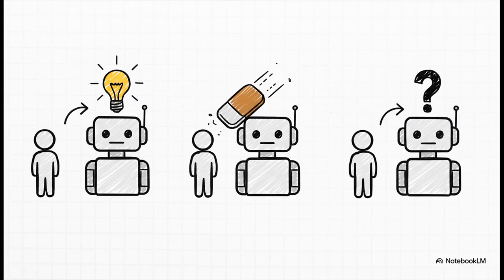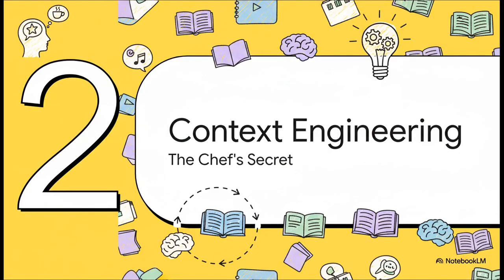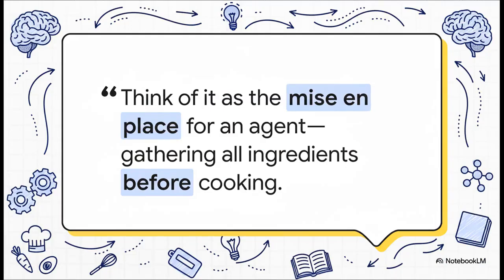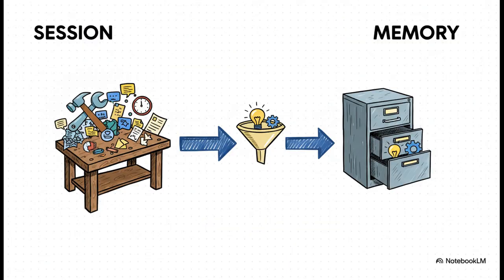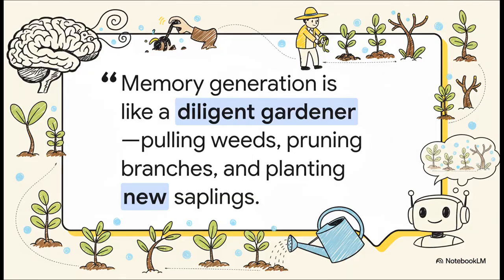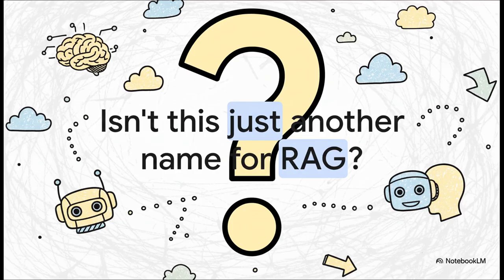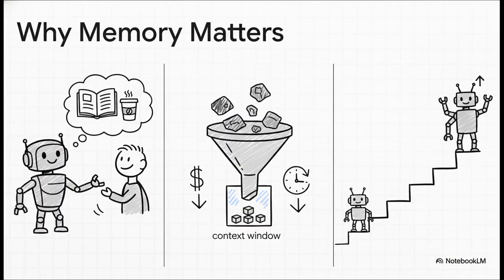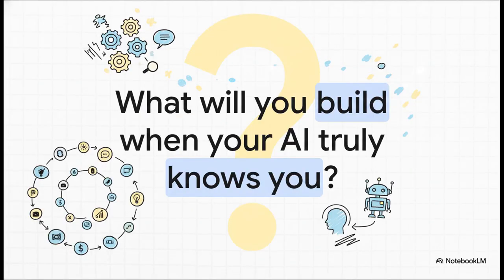Context Engineering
Context Engineering is defined as the process of **dynamically assembling and managing information within a Large Language Model's (LLM's) context window**. This practice is fundamental to building stateful, intelligent agents.

Below is a crisp overview of the *what* and *why* of Context Engineering, drawing exclusively on the provided sources:

### What is Context Engineering?

Context Engineering is the discipline of constructing a *state-aware prompt* by dynamically assembling and managing an LLM's full information payload for every turn of a conversation.

1.  **Evolution from Prompt Engineering:** Context Engineering represents an evolution from traditional Prompt Engineering. While prompt engineering focuses on crafting optimal, often static, system instructions, Context Engineering addresses the **entire payload**, strategically selecting, summarizing, and injecting various types of information to maximize relevance and minimize noise.
2.  **Dynamic Assembly:** The process involves dynamically constructing the context based on external data, the user, and the conversation history. This is likened to the *mise en place* for an agent, ensuring the model receives no more and no less than the most relevant information needed to complete its task.
3.  **The Context Payload:** Context Engineering governs the assembly of a complex payload that includes several components:
    *   **Context to guide reasoning:** High-level System Instructions, Few-Shot Examples for in-context learning, and Tool Definitions (schemas for available functions).
    *   **Evidential & Factual Data:** Long-Term Memory, External Knowledge (often retrieved via Retrieval-Augmented Generation or RAG), and Tool Outputs.
    *   **Immediate conversational information:** The Conversation History (the turn-by-turn record), temporary State/Scratchpad information, and the immediate User’s Prompt.
4.  **Core Components:** The entire lifecycle of Context Engineering revolves around two fundamental components:
    *   **Sessions:** The container for a single conversation, managing the chronological history (events) and the agent's working memory (state).
    *   **Memory:** The mechanism for **long-term persistence**, capturing and consolidating key information across multiple sessions to provide a continuous and personalized experience.

### Why is Context Engineering Necessary?

Context Engineering addresses the inherent limitations of LLMs and the practical challenges of building production-ready AI agents:

1.  **Statelessness of LLMs:** LLMs are **inherently stateless**; outside of their training data, their reasoning and awareness are confined to the information provided within the "context window" of a single API call. Context Engineering overcomes this by constructing the context necessary for the agent to function as a stateful, intelligent entity that can remember, learn, and personalize interactions.
2.  **Enabling Stateful and Personal AI:** It is critical for empowering developers to create more powerful, personalized, and persistent AI experiences. Memory, a core component, transforms a basic chatbot into a truly intelligent agent by enabling personalization (remembering user preferences) and supporting agent self-improvement (by creating procedural memories).
3.  **Managing Context Window Limits and Cost:** As conversations grow, cost and latency increase. Every LLM has a maximum context window limit, and API costs are based on the number of tokens sent and received. Context Engineering directly addresses this by employing strategies to **dynamically mutate the conversation history**, such as summarization, selective pruning, or other compaction techniques, to preserve vital information while managing the overall token count. This helps keep the agent quick and responsive.
4.  **Mitigating Context Rot:** As context grows, models can suffer from "context rot," a phenomenon where their ability to pay attention to critical information diminishes. Context Engineering strategies lead to more robust AI experiences by minimizing this risk.

Context Engineering is necessary because LLMs, by themselves, are like highly capable chefs given only a recipe. Context Engineering acts as the meticulous preparation step, ensuring that the chef has all the right, high-quality ingredients, specialized tools (tools/APIs), and personalized instructions (memories/session history) gathered and ready before starting to cook, reliably producing an excellent, customized result.